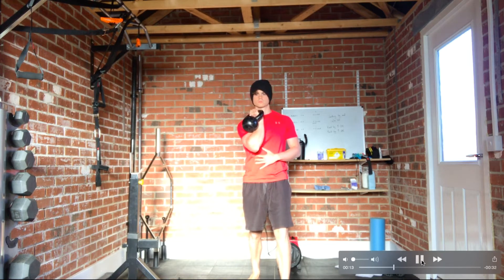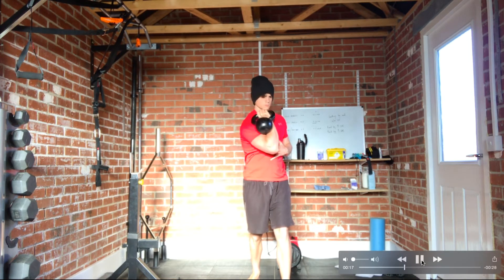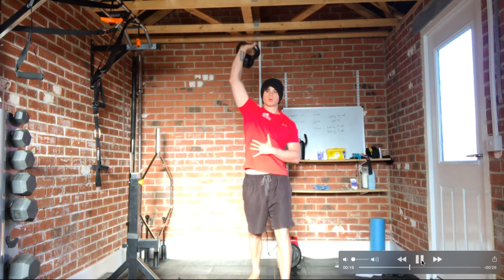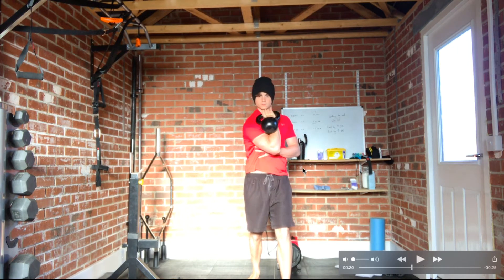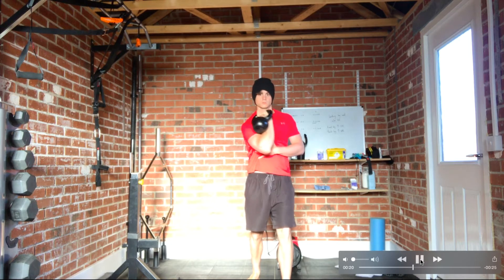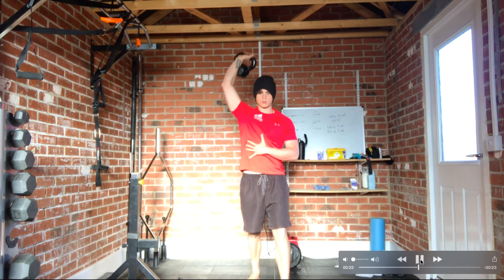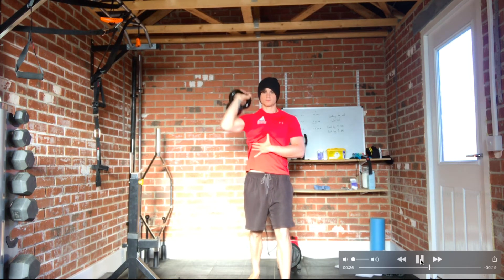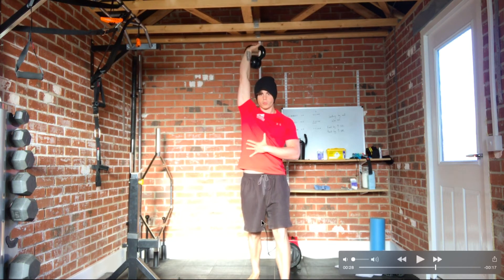Standing Rotational Press